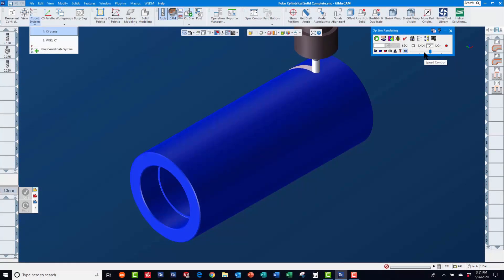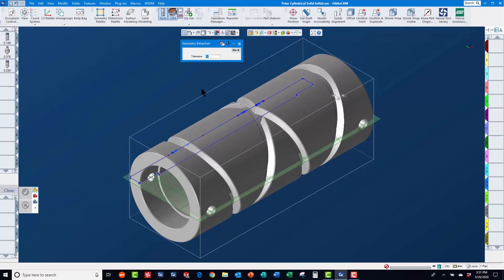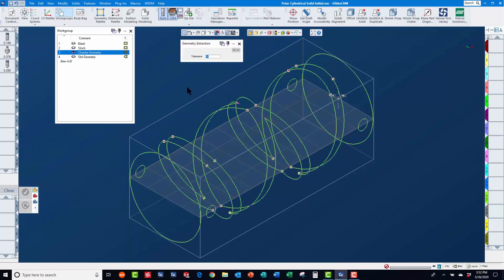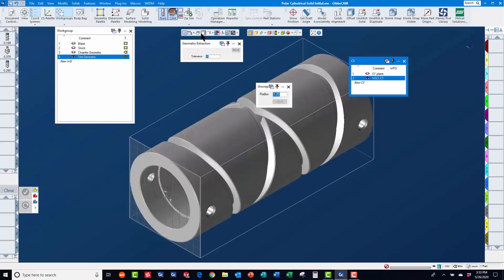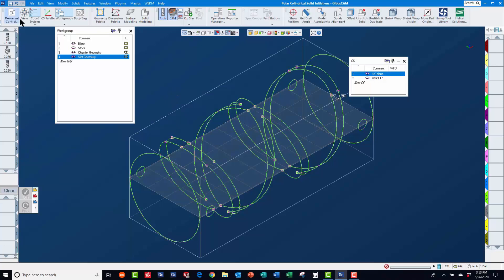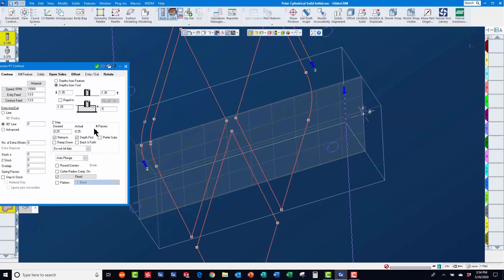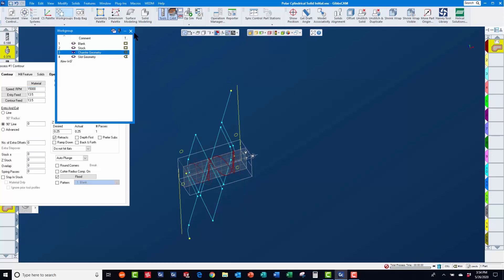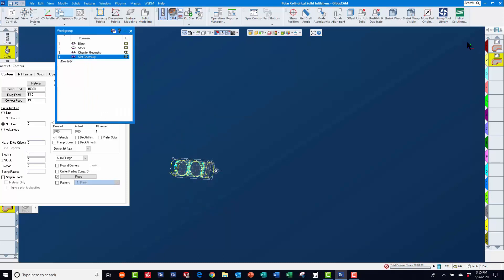GibbsCAM Tech Tip: Programming 4th Axis Cylindrical Toolpaths from Solids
This GibbsCAM Tech Tip shows you 5 Important Things You Need to Know About Cylindrical Machining from Solid Models:

• Using the Profiler in Slice Spun Body mode to extract geometry for creating stock
• Selecting faces to extract geometry for machining features on the OD of parts
• Using the Profiler in Slice Cylinder mode to extract geometry for machining non-OD features
• Using Modify _ Change CS (XYZ) to assign extracted geometry to the correct Coordinate System
• Using Modify _ Unwrap Geometry to flatten extracted 3D geometry for cylindrical machining